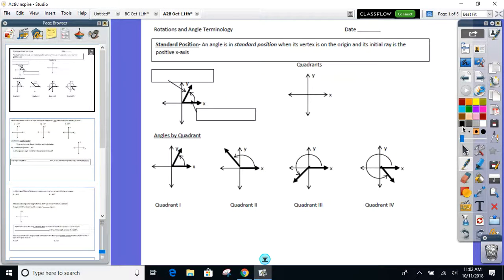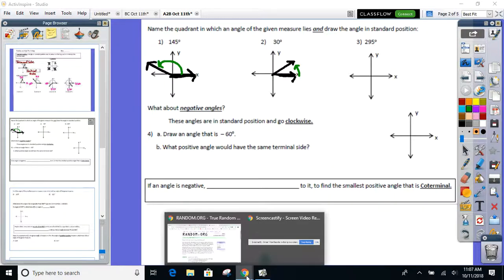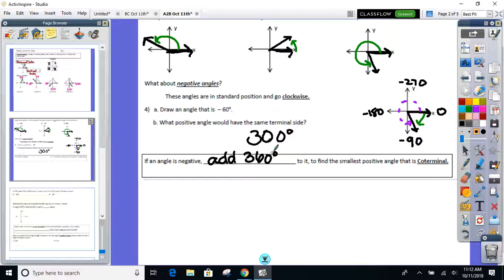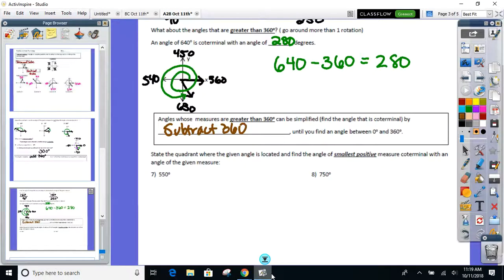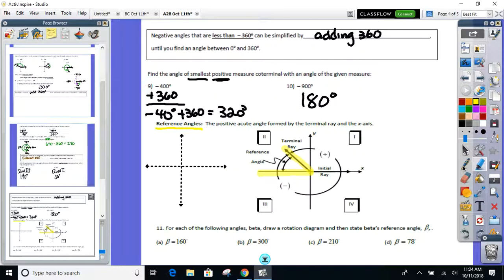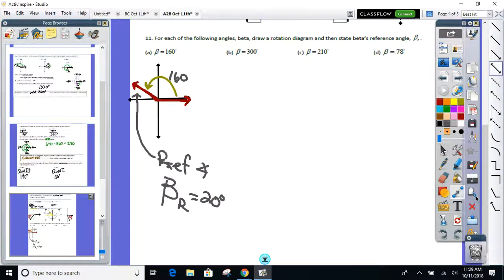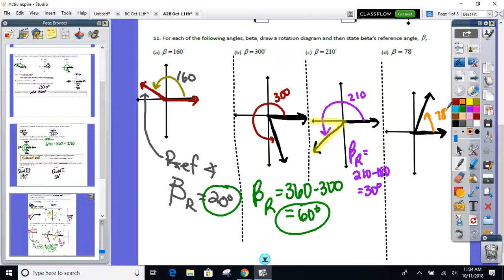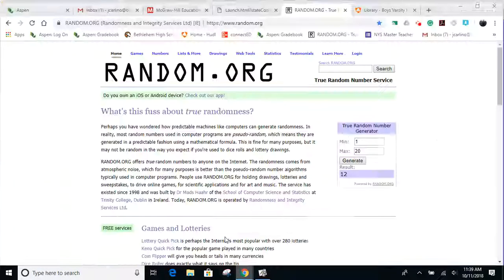A2B Oct 11th - Unit 3 - Coterminal & Reference Angles